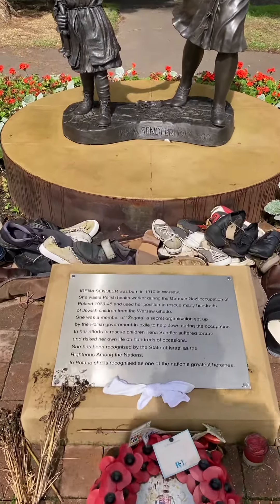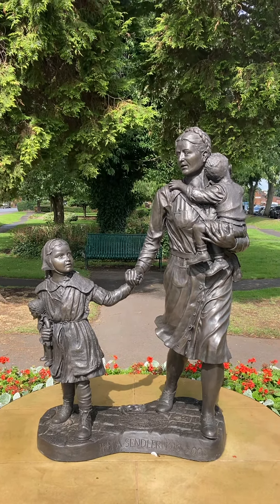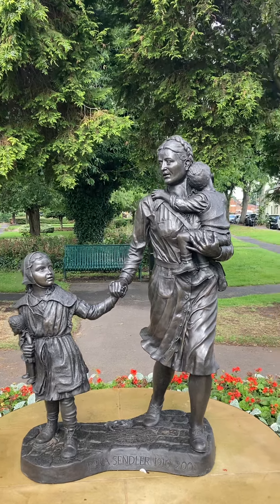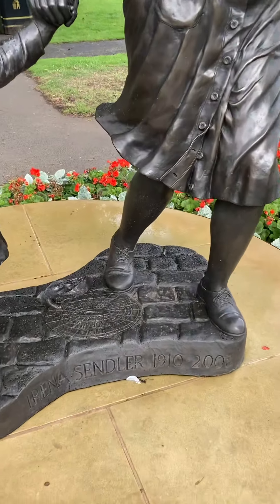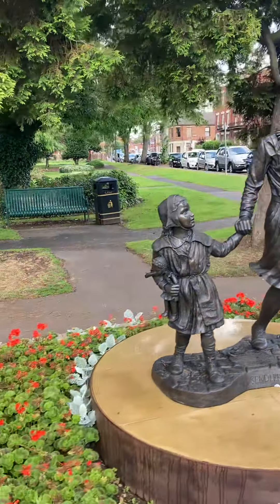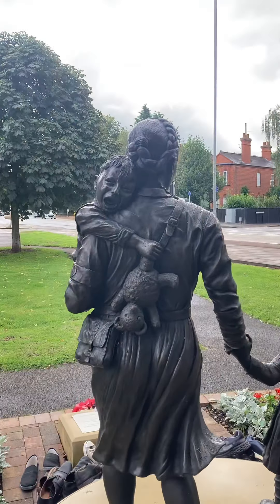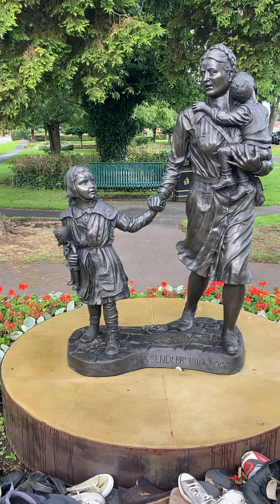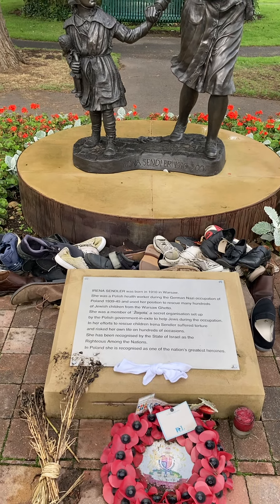2761. Irena Sendler; Polish Heroine memorial statue at Newark, England.